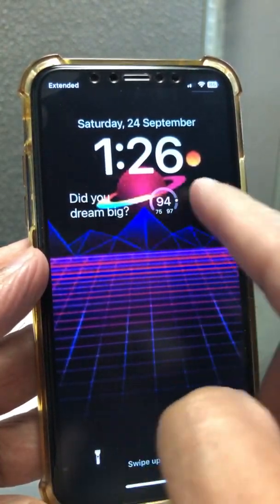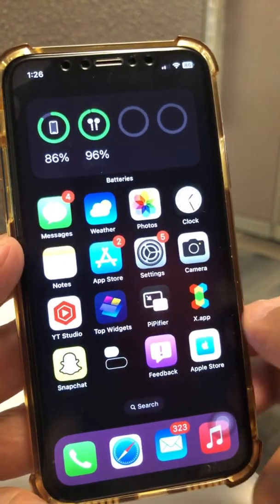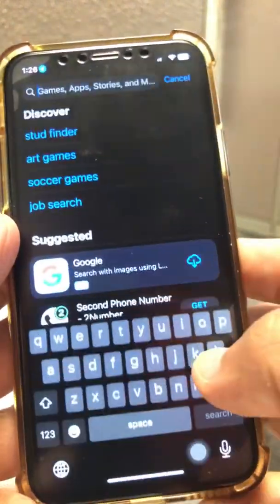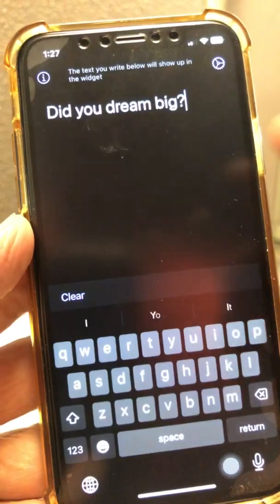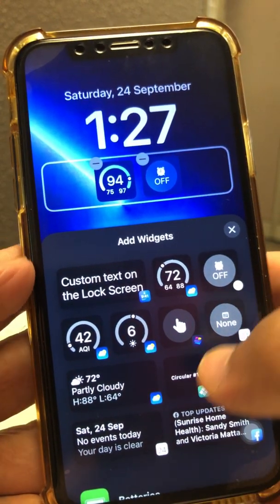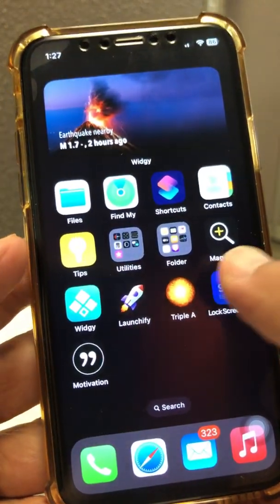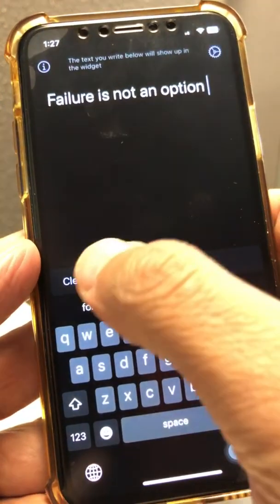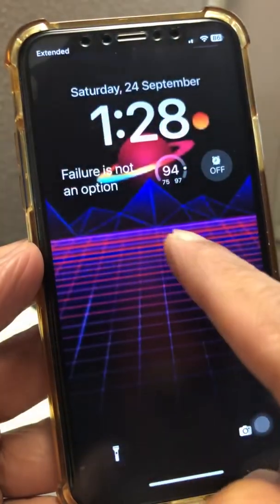How to add custom text to iPhone Lock Screen 🤫